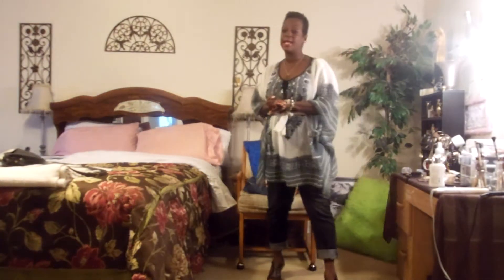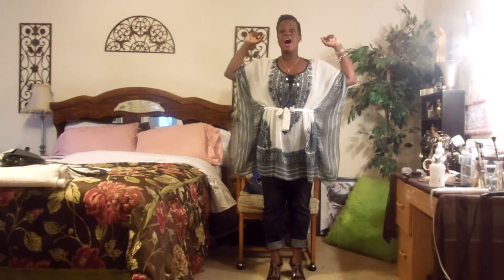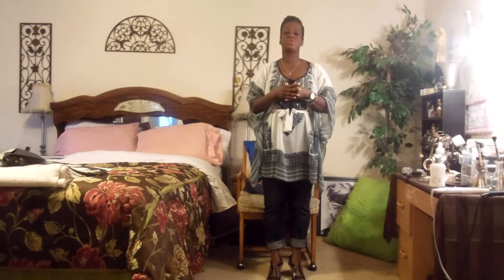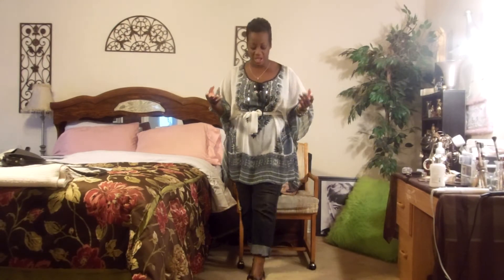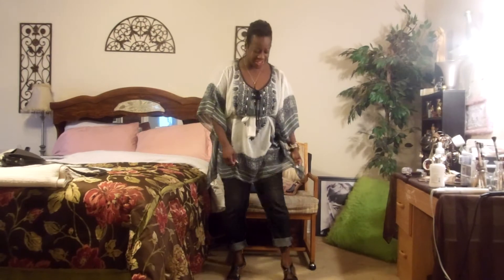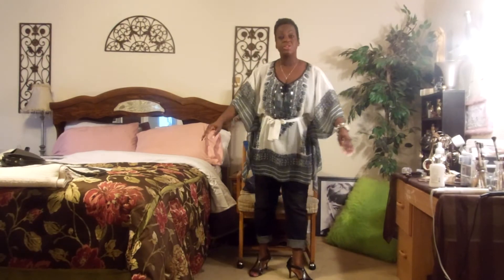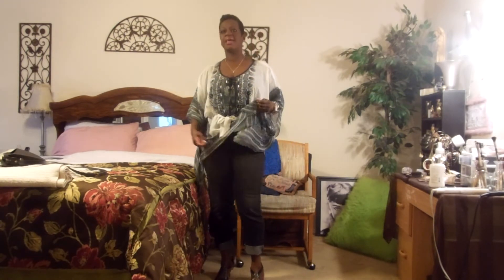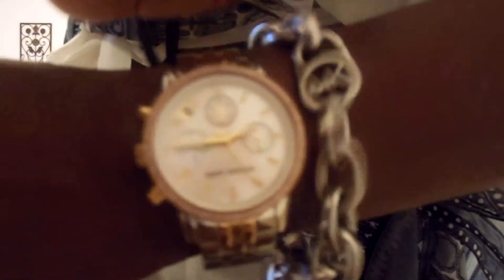Easy Breezy OOTD 03312014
Well Hello My Berries, Hi guys, Just wanted to share my outfit with you all. I think it is an Easy outfit to wear! Go ahead and check it out!!!